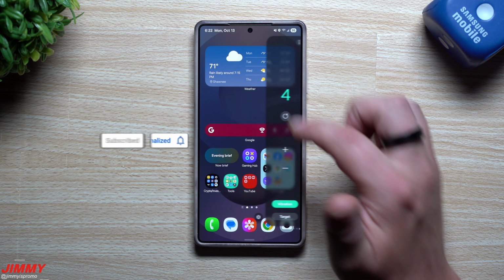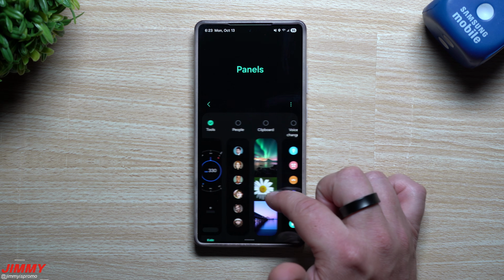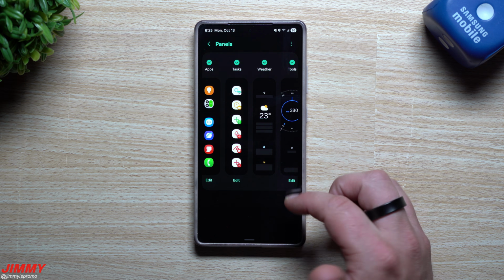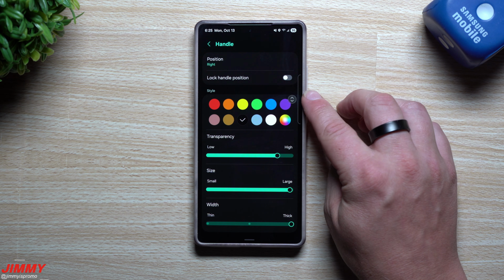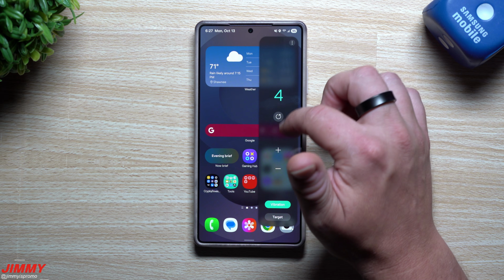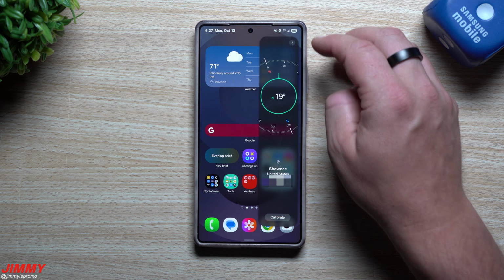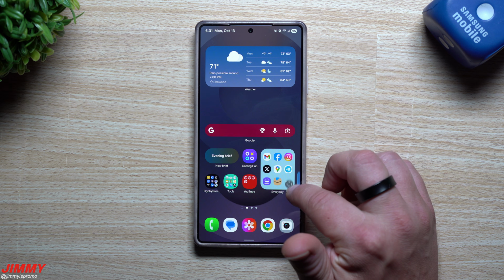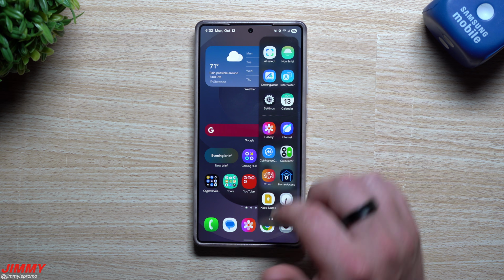Incredible But Overlooked Samsung Feature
Welcome to the home of the best How-to guides for your Samsung Galaxy needs. In today's video, we take a look at a very helpful but underrated feature on your Samsung Device.